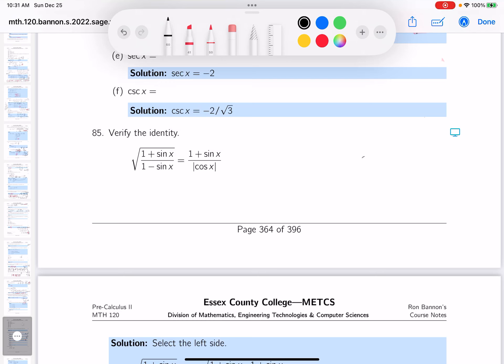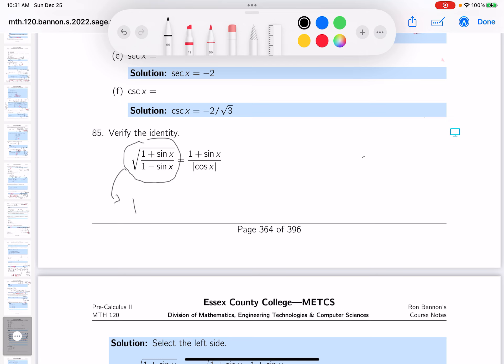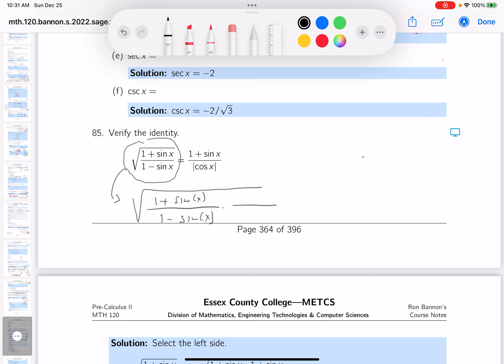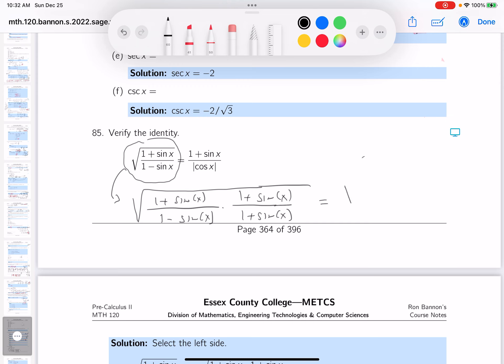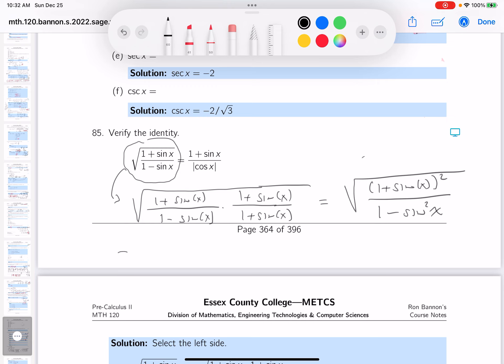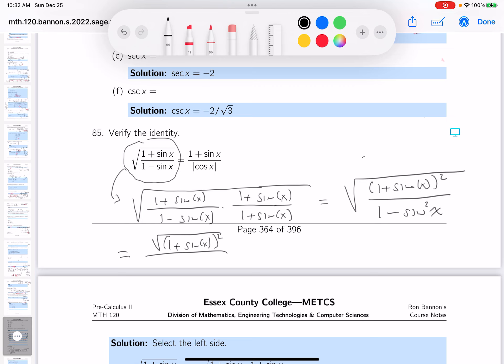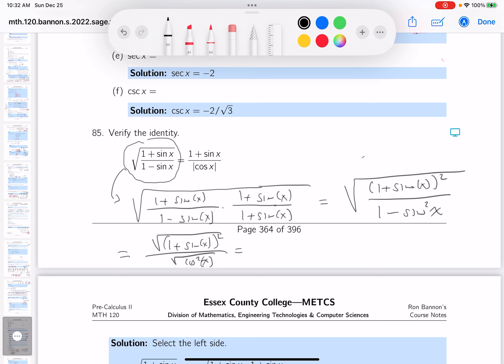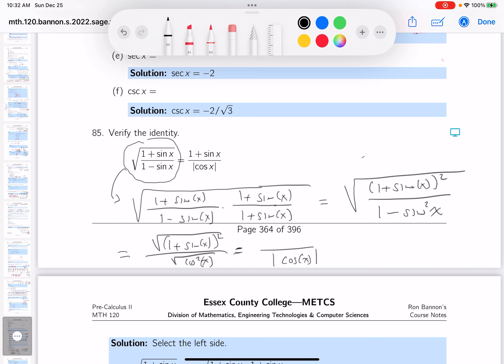mth 120 18 00 85